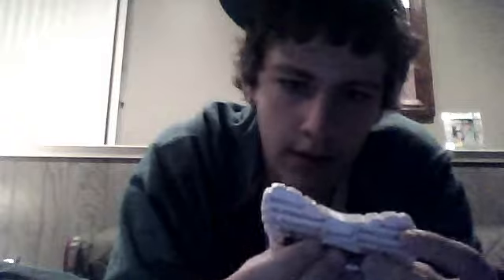Demon Quick sharpener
Good for the day-to-day sharpener dont recomend for strictly downhill boarders but good for park